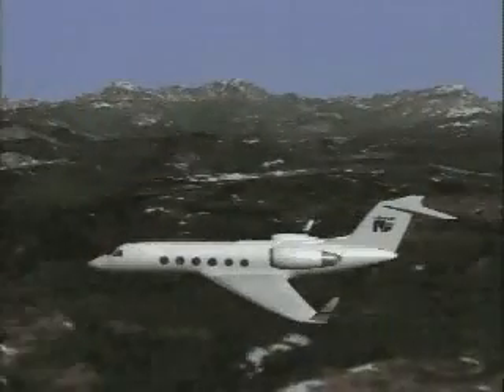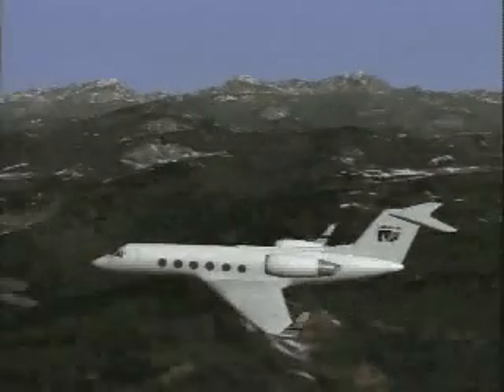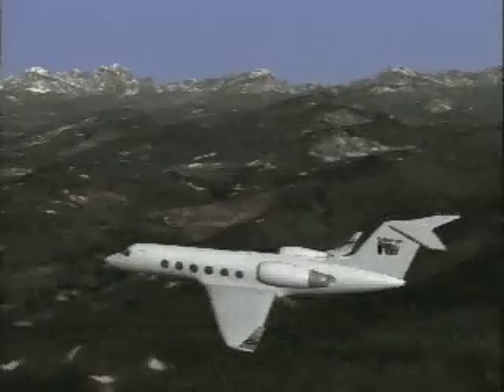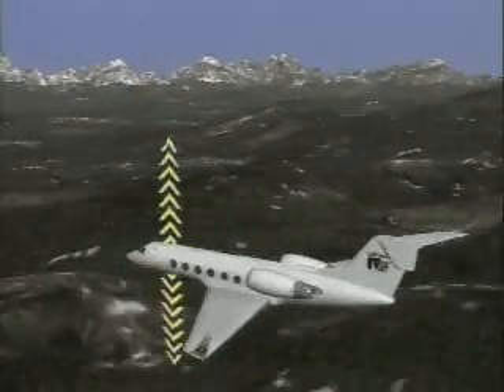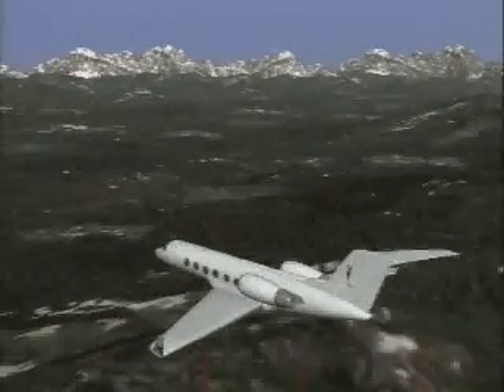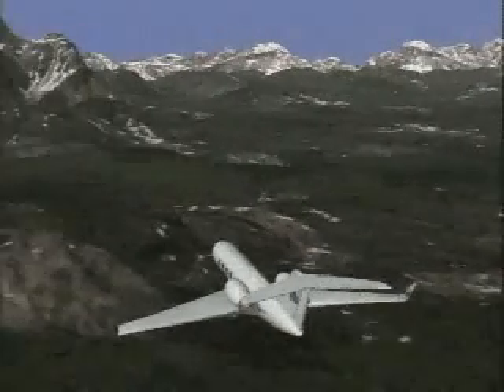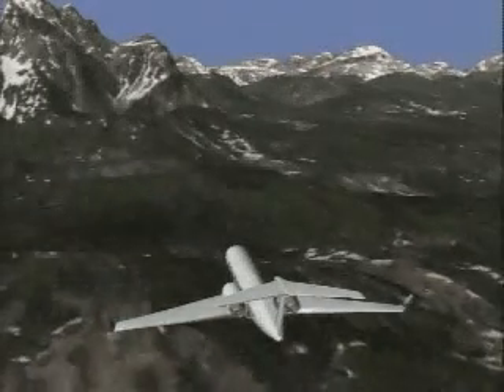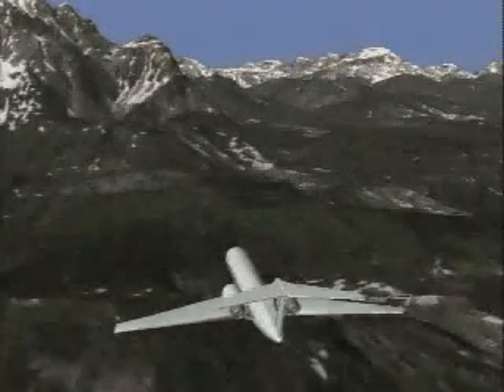GPWS Mode 2 - Excessive terrain closure rate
A training video using animation to explain the features of GPWS Mode 2 - Excessive terrain closure rate ("TERRAIN" "PULL UP").